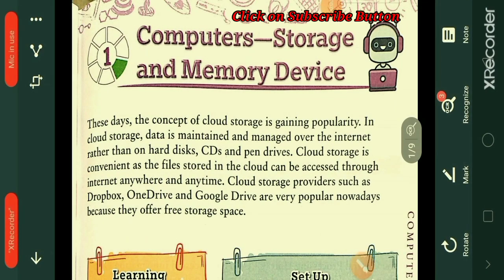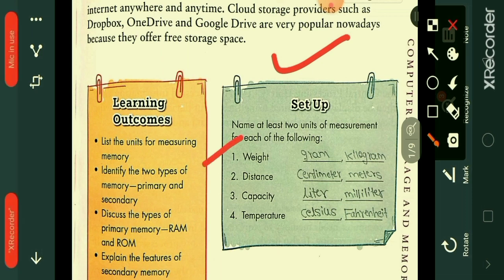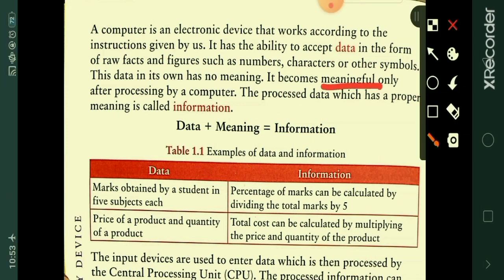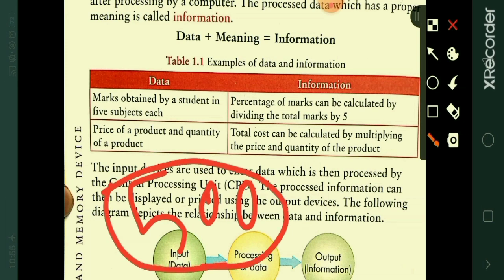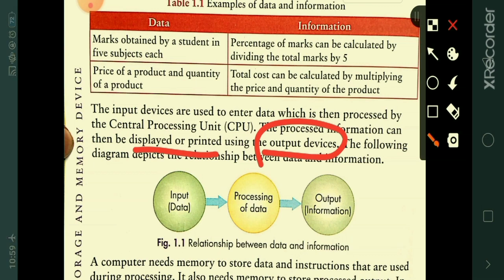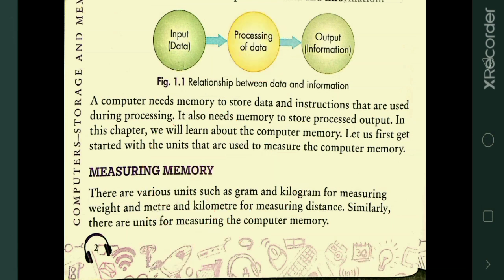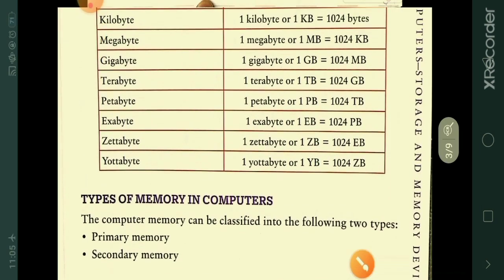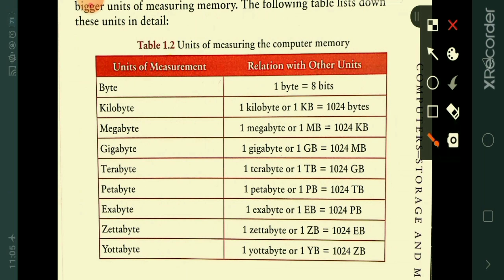Grade IV | computer:storage and memory device | computer applications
from this video you will learn about data and information, computer storage and memory device